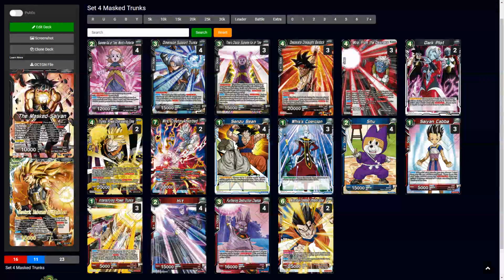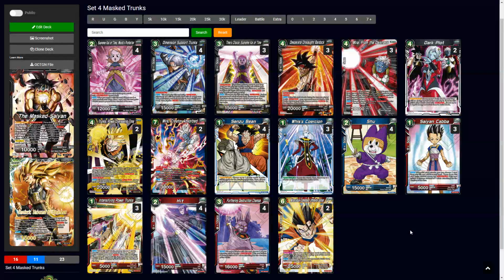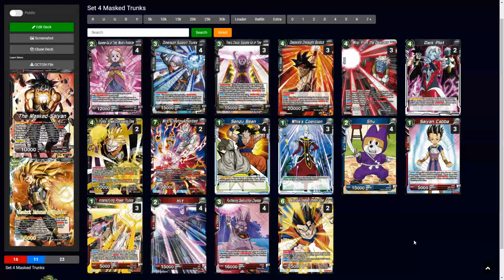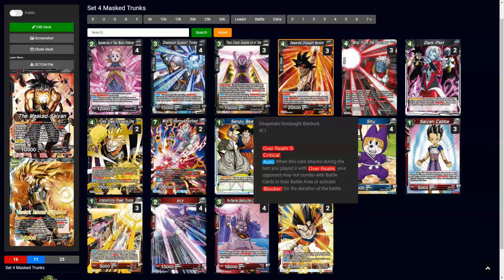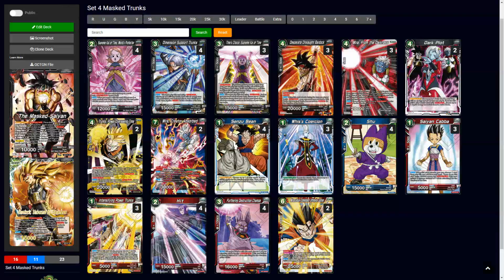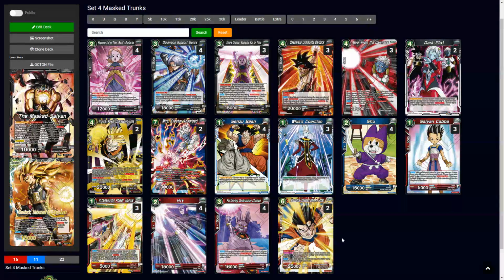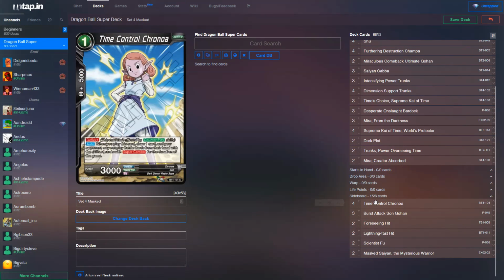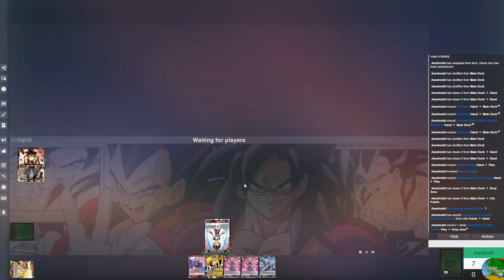R/U SET 4 DIMENSION SUPPORT MASKED SAIYAN DECK PROFILE! | DBS CCG